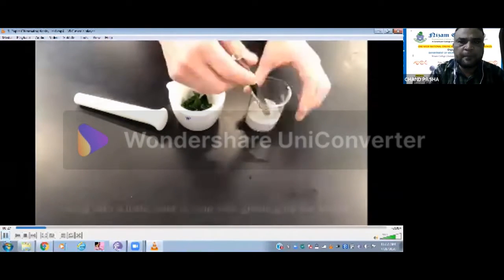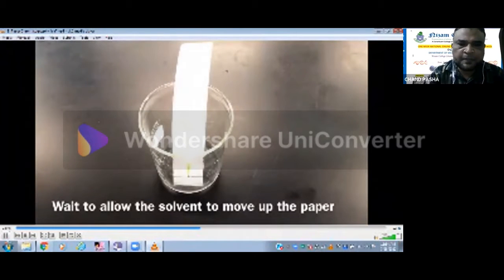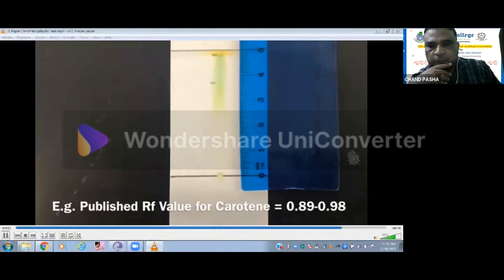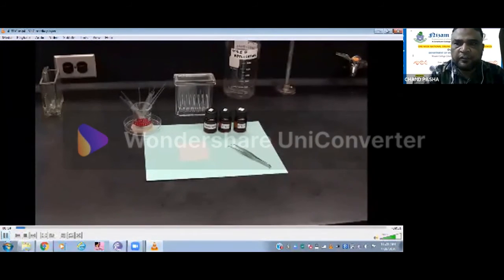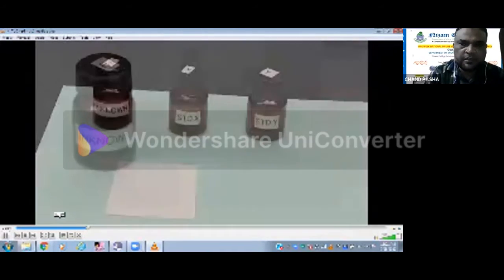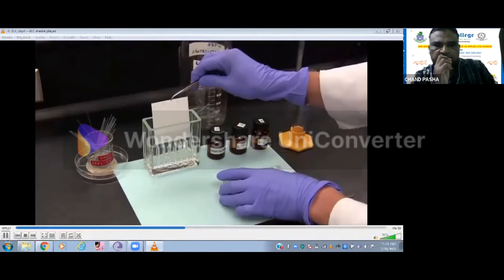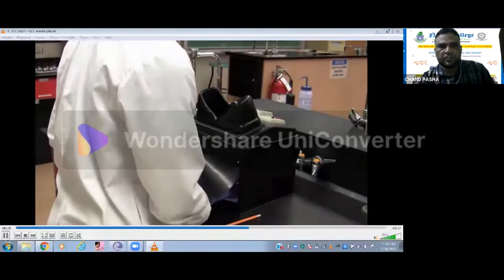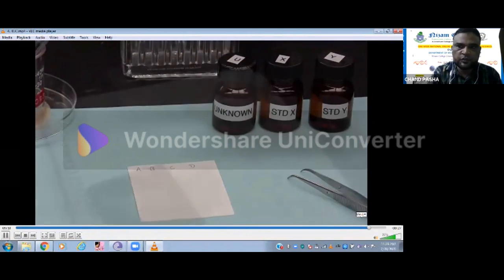Paper chromatograpgy & TLC